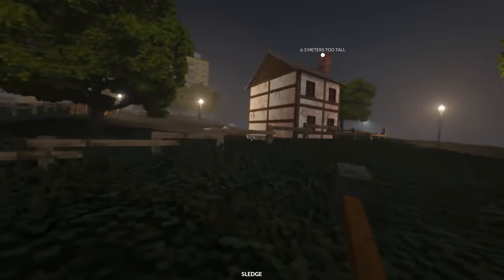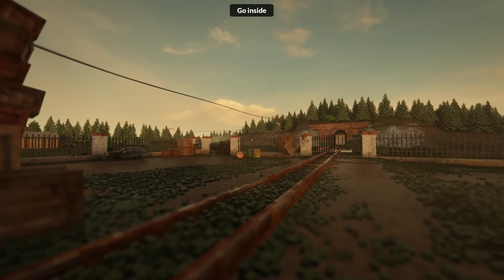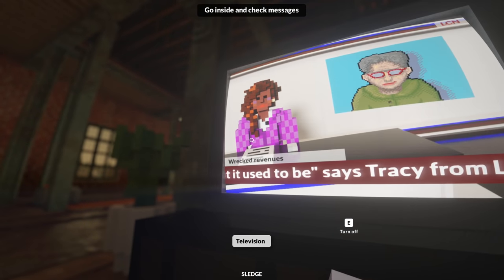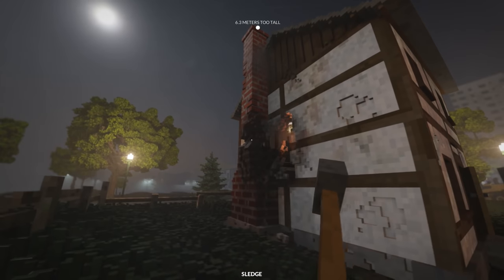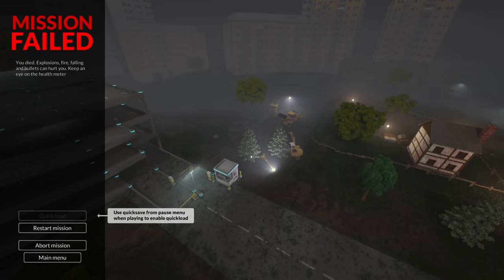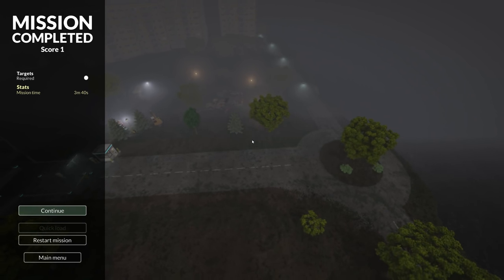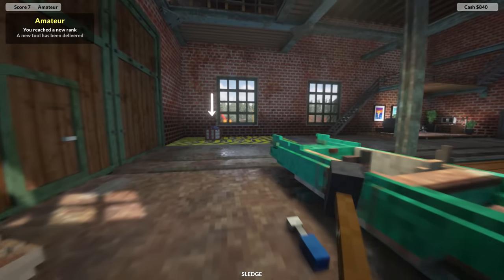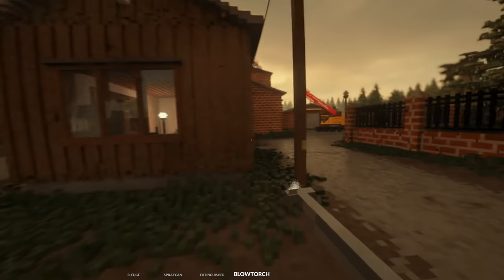The BEAMNG Of Building Destruction Physics! Best Destruction EVER In A Game! - Teardown Gameplay